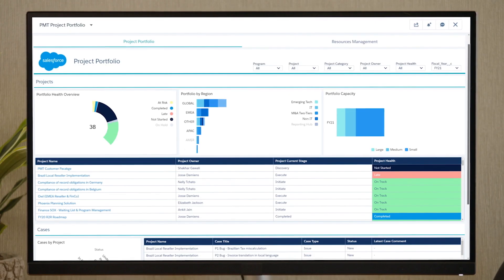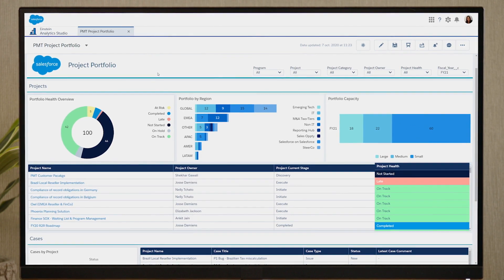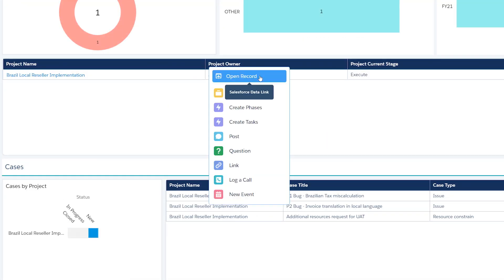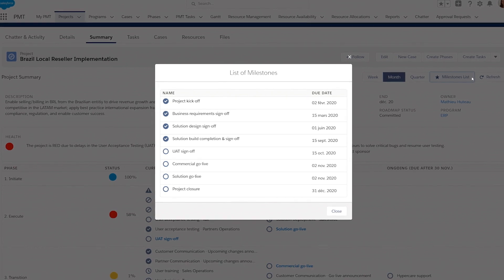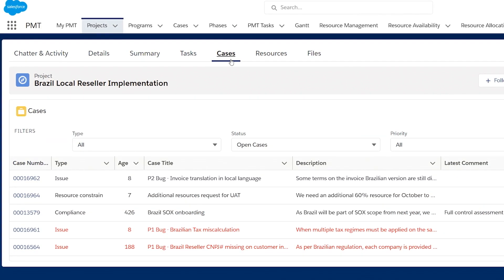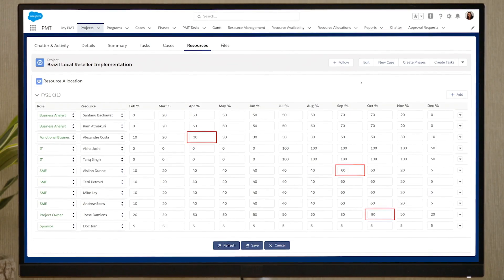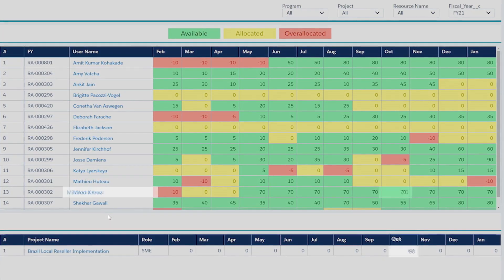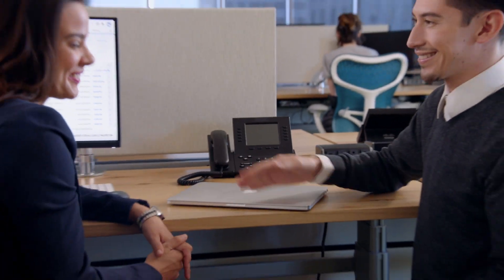Salesforce Project Management Tool Demo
The Salesforce Project Management Tool, provides a global view of your project portfolio to better manage and monitor projects, and project resources.